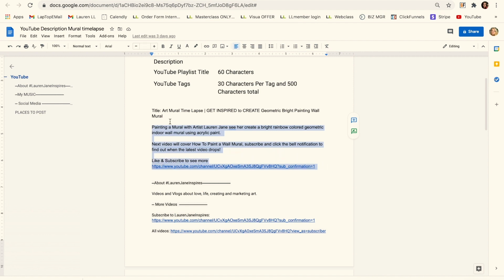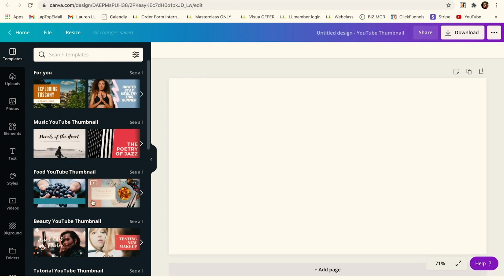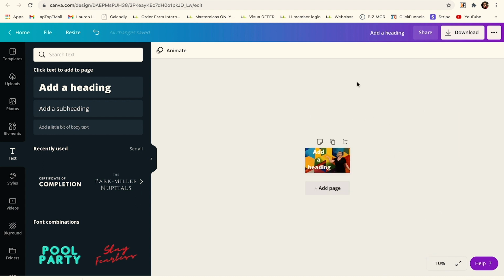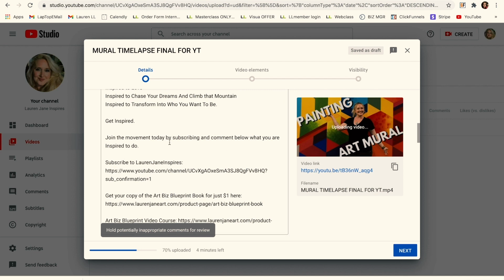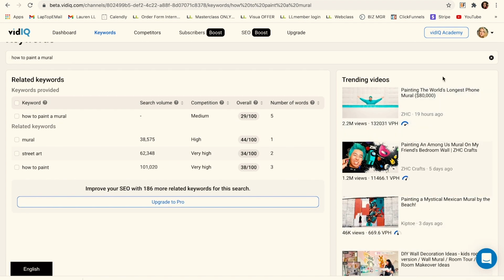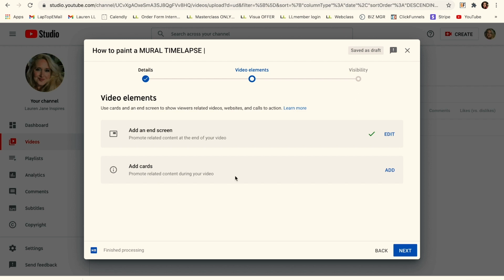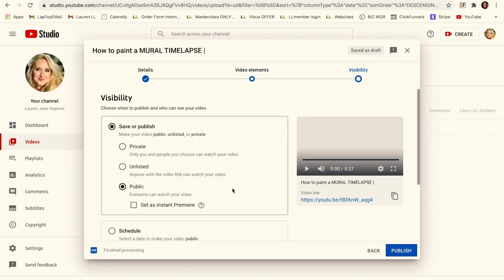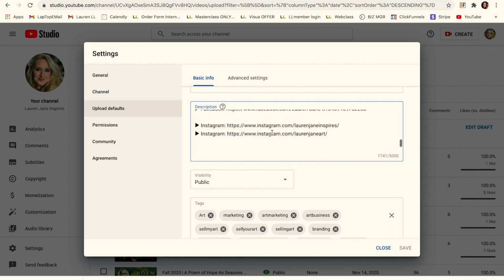How To Upload Your Video to YouTube For Artists & Creative Entrepreneurs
Tutorial for beginning artists and Creative entrepreneurs who are building their Youtube Channel,  Optimizing for more views or looking for time saving tips.

Learn how to How to upload a video to Youtube,  use Canva to Create awesome Thumbnails with these Step by step directions. Also learn how to resize your thumbnails and turn your thumbnails quickly into the right size for an instagram post, as well as adding your location to videos, cards and end screens so that you keep people on your channel watching your videos and get more views.

Learn how to set your video to Private, unlisted and public when you publish your youtube video. Also included are time saving tips for uploading videos to Youtube: have your Descriptions set to Defaults and How to use Vid IQ to choose the best title for your Youtube videos using the power of keywords and algorithms.

Timestamps:

0:00 Intro
1:28 How to Upload a Video to YouTube
1:58 Time stamps help you Navigate quickly around a video and count as more views and make each time stamp a searchable keyword
2:50 What to put in the Description of your YouTube video and why defaults save you time
4:44 Adding Tags to your videos
5:35 How to design your own beautiful eye catching Thumbnails using canva
8:00 Resize your Thumbnails for Instagram Posts in a single click with canva
9:00 how to add the location you are filming in to your Youtube video to get more views for travel vlogs
10:44 How to use Vid IQ to choose your title for your Youtube video
11:44 How to add an end Screen to your Youtube video to create a web that keeps them on your channel
14:20 How and why to add cards to your art youtube video, and why maybe you shouldn’t add them
15:23 Setting your video to Private, Unlisted or Public when Publishing
15:54 Scheduling your Youtube Video
16:50 Time Saving Tip for uploading videos to Youtube: have your Descriptions set to Defaults
18:12 LJ comes back Why you shouldn't say Thank you at the end of a video
18:15 Classy Lauren Comes back
18:38 Asking for Comments equals engagement which is good for your channel. did you comment yet?
18:42 Don't forget to have fun

Aren't you glad LJ told you about time stamps?

▬ Social Media ▬▬▬▬▬▬▬▬▬▬▬▬▬▬▬